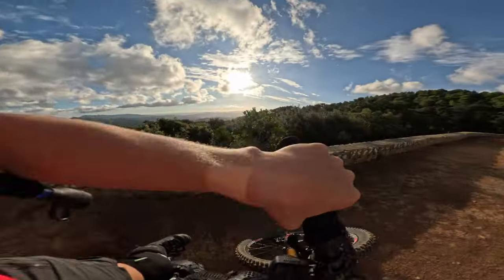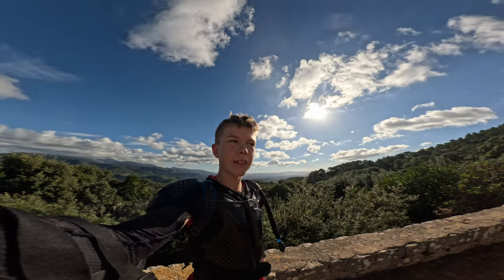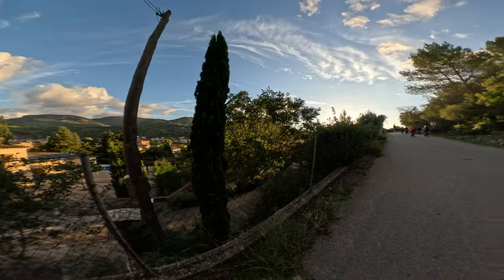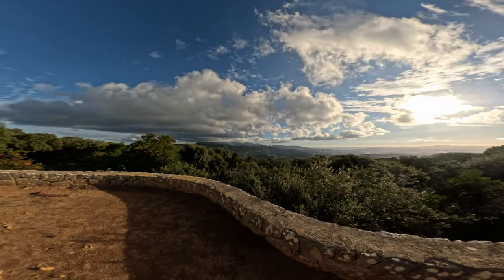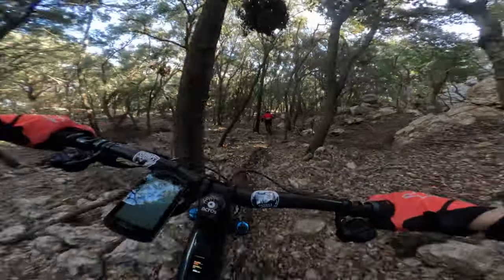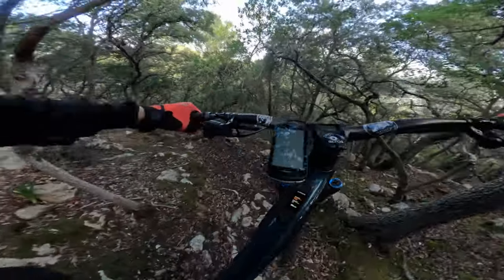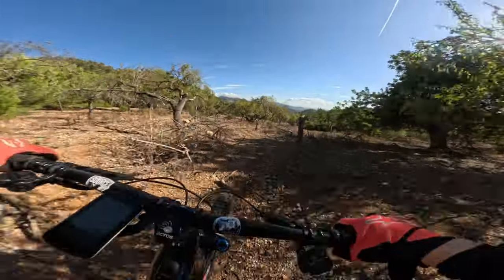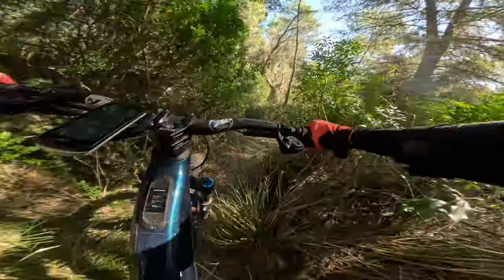Epic eBiking Adventure in Esporles, Mallorca | Exploring Scenic MTB Trails!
James Miles, an 11-year-old mountain biking enthusiast, recently joined a group ride through the scenic mountains of Esporles, Mallorca. Known for its diverse and rugged trails, Esporles provided the perfect backdrop for an unforgettable day of riding with fellow MTB enthusiasts.

As the group set out, they were immediately immersed in the beauty of Esporles’ forested terrain, with rolling hills and technical sections waiting ahead. James, eager to put his growing skills to the test, confidently tackled the varied terrain, from rocky paths to flowing singletracks. The camaraderie of the group energized James, as everyone pushed each other to take on the steep climbs and exhilarating descents.

Throughout the ride, the group encountered tight switchbacks and natural obstacles, but James handled them with precision, showing how much his skills had advanced. His ability to maintain speed on the descents and handle technical sections impressed his fellow riders. The ride also featured breathtaking views of the Tramuntana Mountains, giving the group moments to pause and take in the beauty of Mallorca.

By the end of the ride, James had not only conquered the challenging trails of Esporles but also bonded with the group, sharing stories and celebrating their adventure together. This ride further deepened his passion for mountain biking, leaving him excited for the next adventure in Mallorca’s stunning mountains.